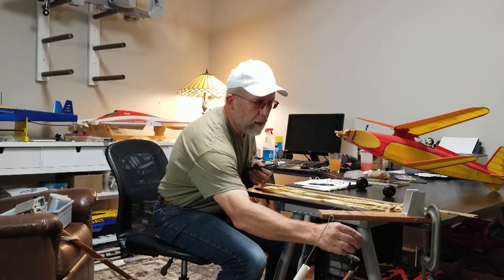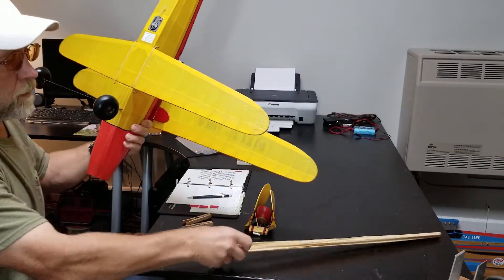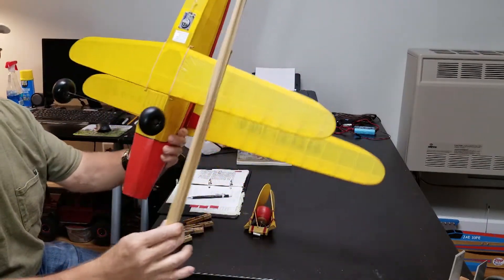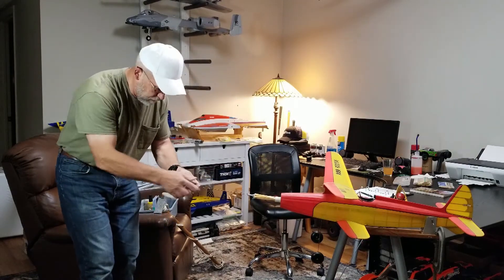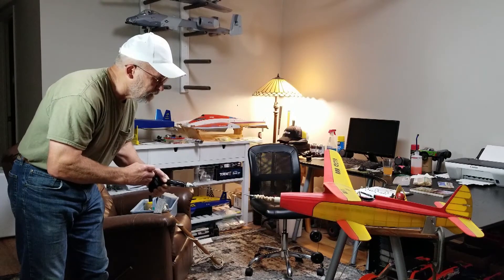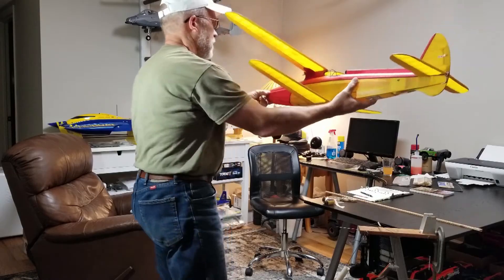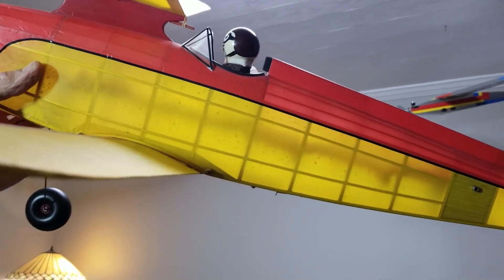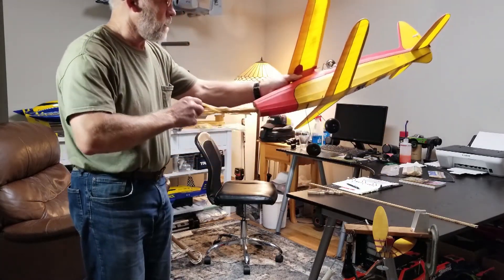RUBBER POWERED MODEL AIRPLANE_STRETCH WINDING!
I demonstrate how to Stretch Wind a "Large Hank of Rubber" in Beautiful Bess safely using a Blast Tube...